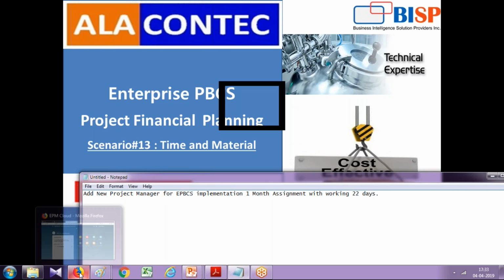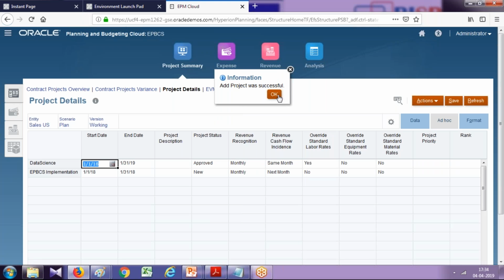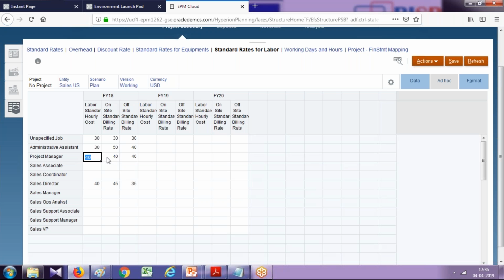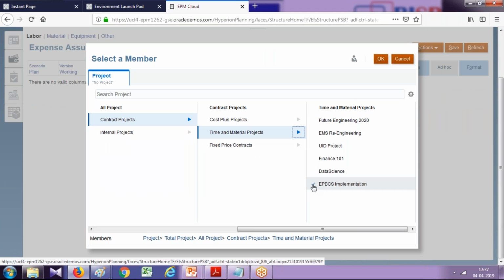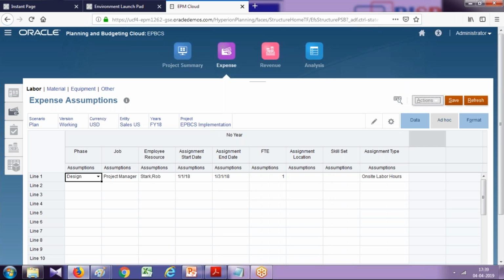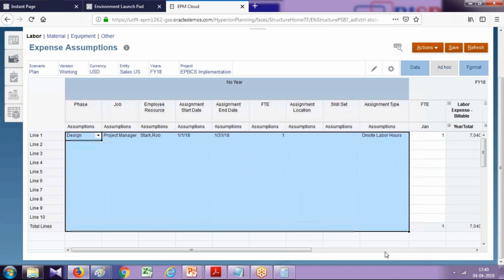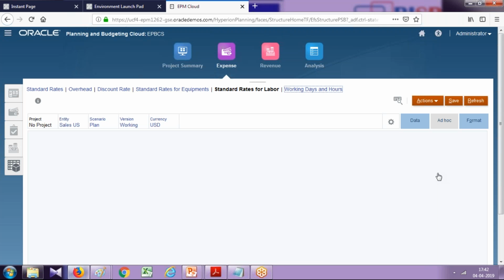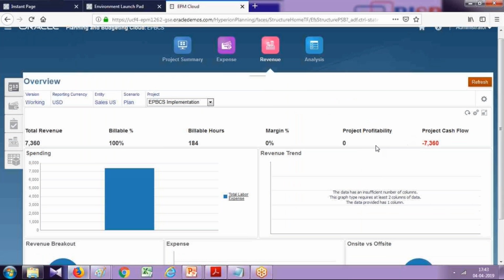EPBCS Project Financial Planning Time and Material | EPBCS Project Adding Project Time and Material